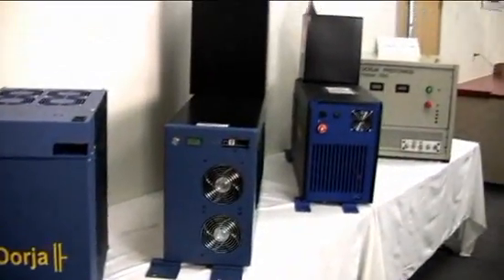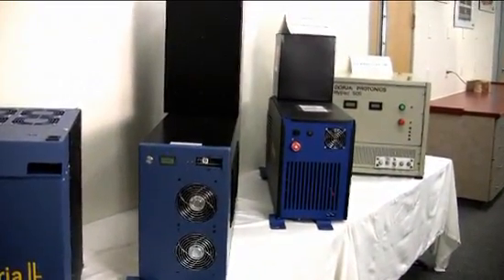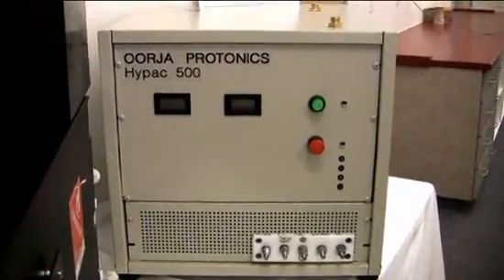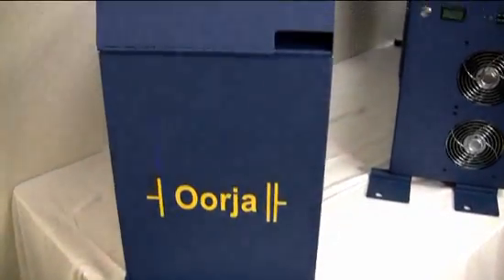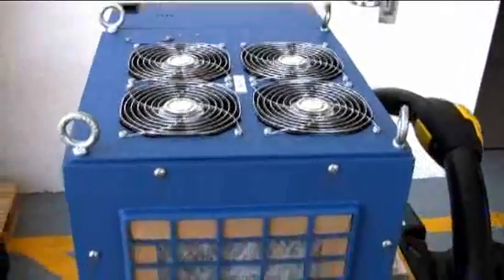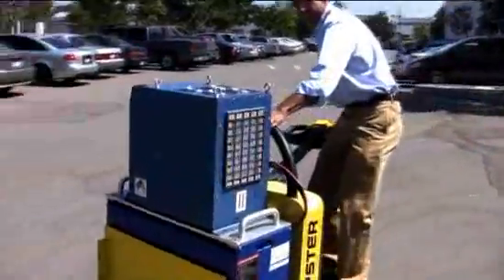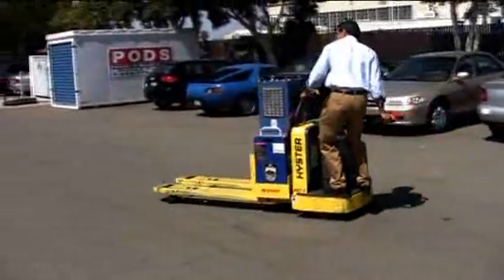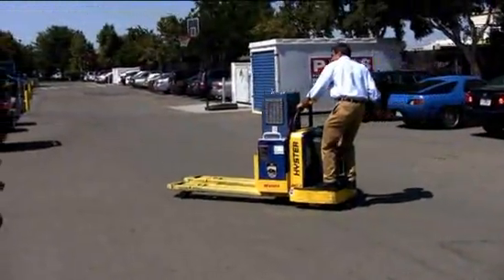The Fork Lift of Tomorrow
Forget thinking small with fuel cells. Oorja Protonics has created methanol cells that can power fork lifts and provide utility-scale power storage. And they've got a customer in Toyota. CEO Sanjiv Malhotra explains it all.